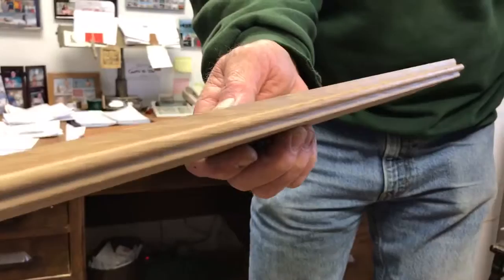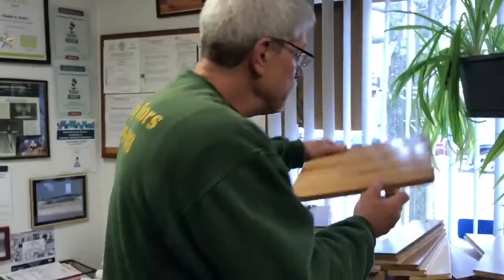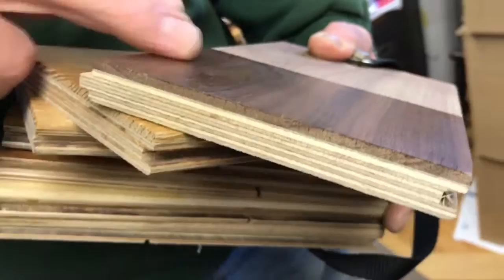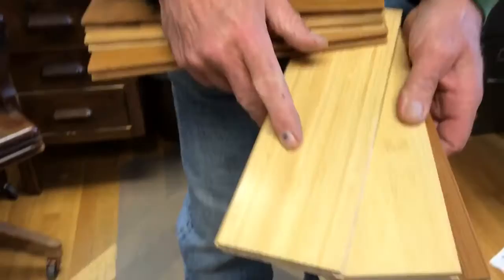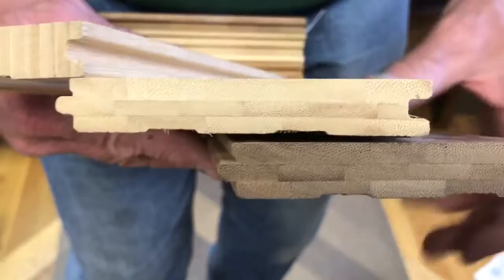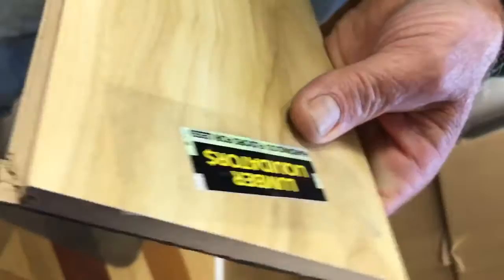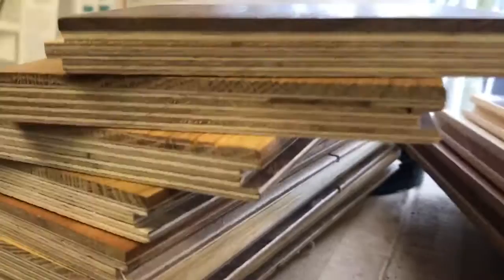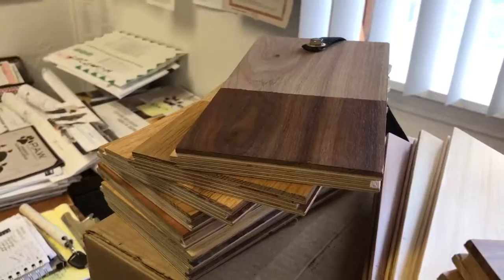Understanding Wear Layers is a Must Before Installing Hardwood Floors in Your Home!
serving the Boston area since 1927.

Chris, President of Frank H. Duffy Inc shows wear layers for engineered wood floors, solid wood floors and pre-finished wood floors. He discusses the difference between products.

DuffyFloors installs solid hardwood floors, solid pre-finished floors and engineered wood floors.

Call Chris at Duffy Floors for all your wood flooring needs: refinishing,